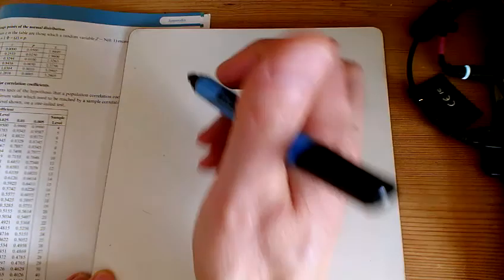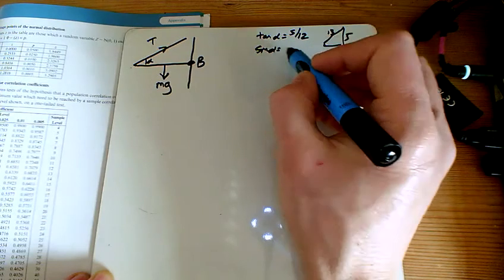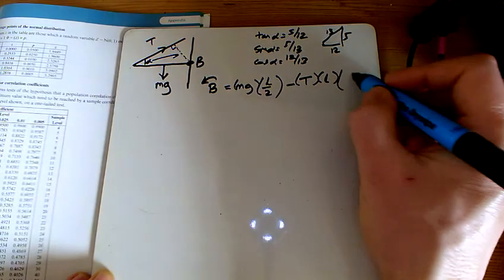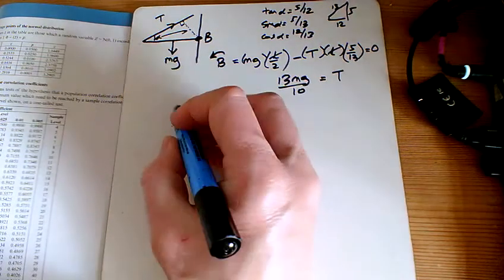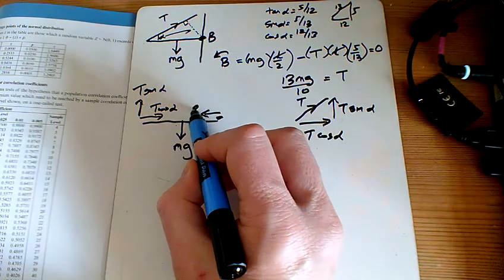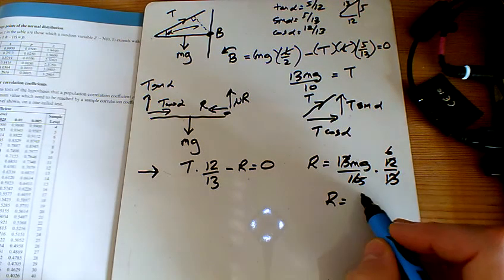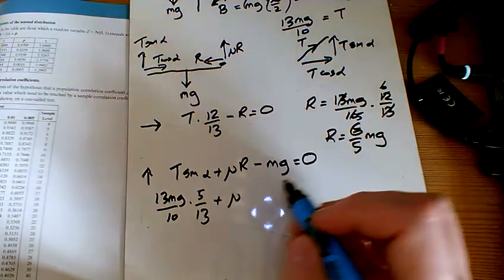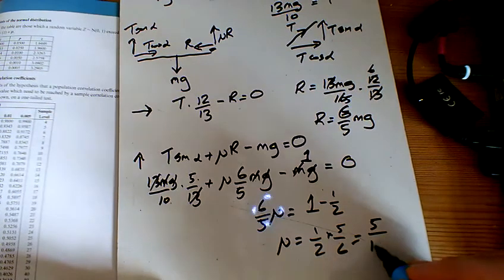Sample Paper. Mechanics Q11